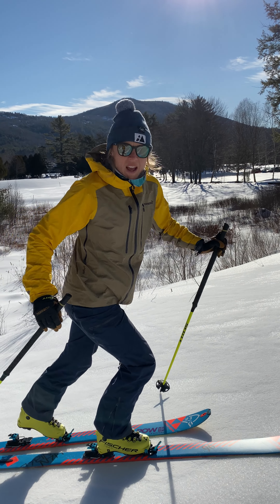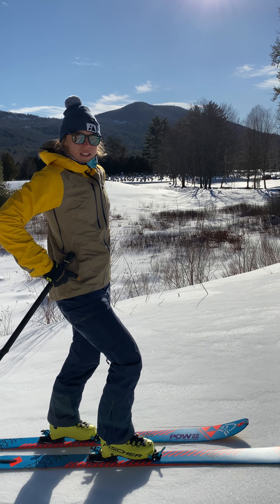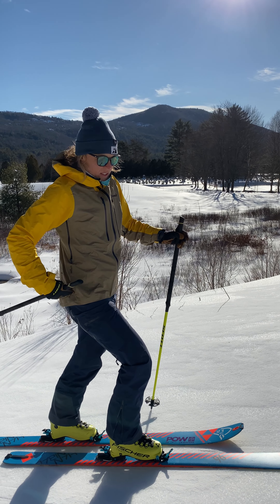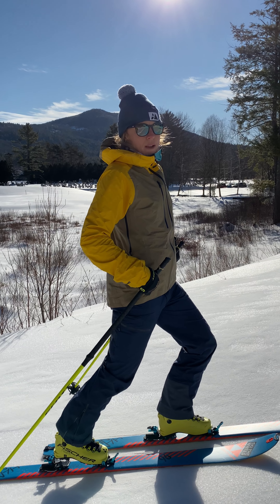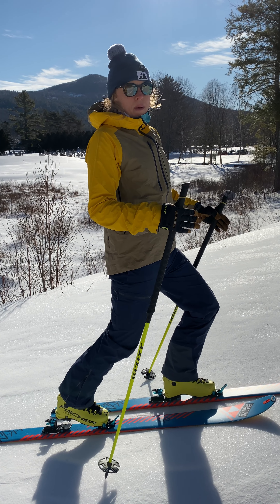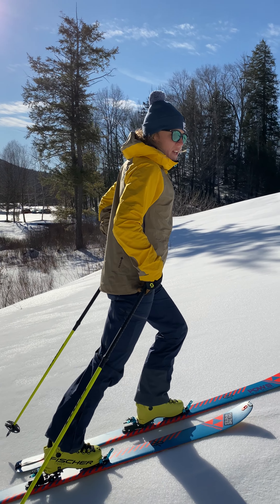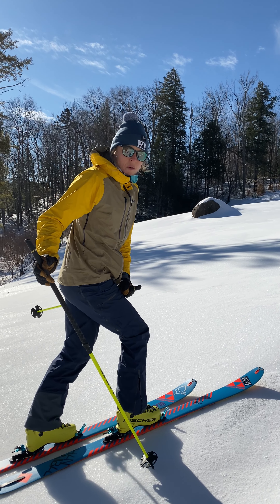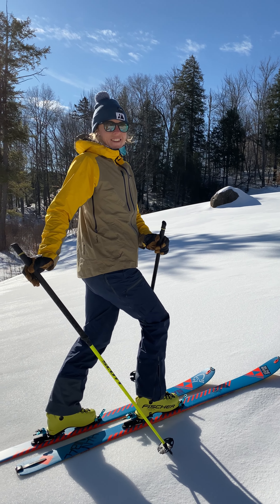SKINNING MECHANICS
What muscles to fire to reduce excess strain on the hip flexors and quads plus how to integrate the arms to improve power.